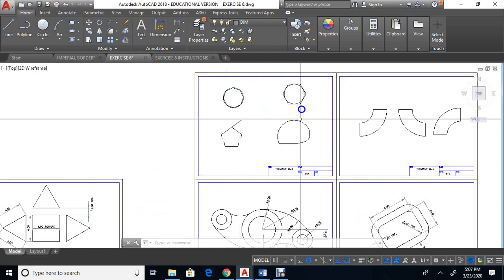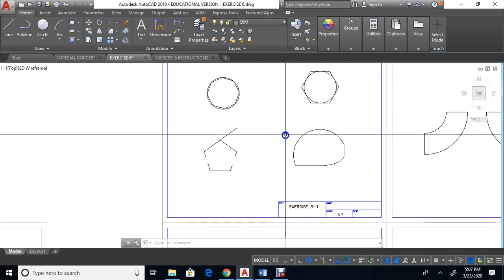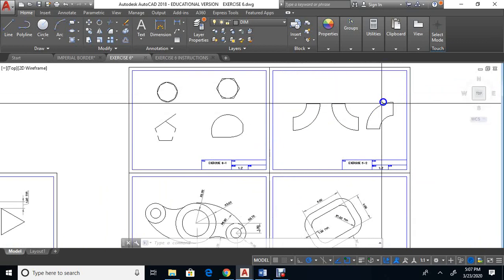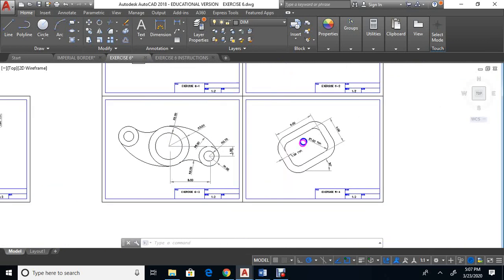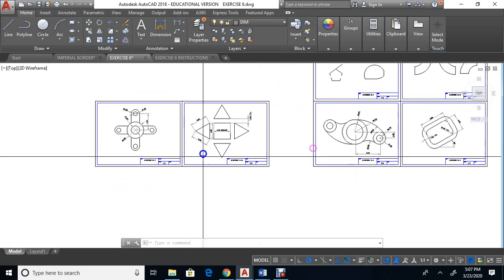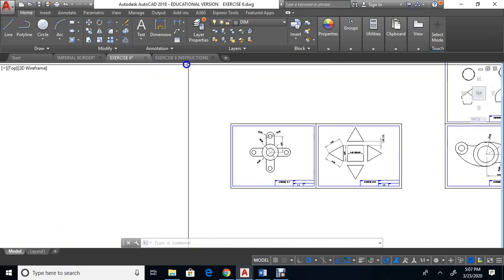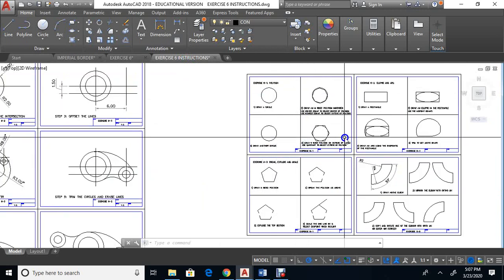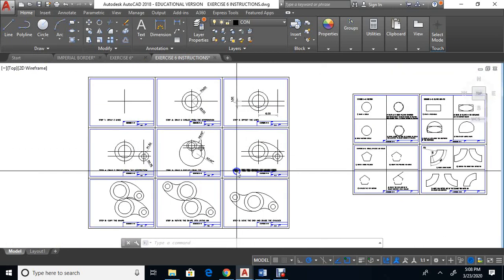6-3 Lesson 6 Activities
Describes the various activities found in Lesson 6 on my website.